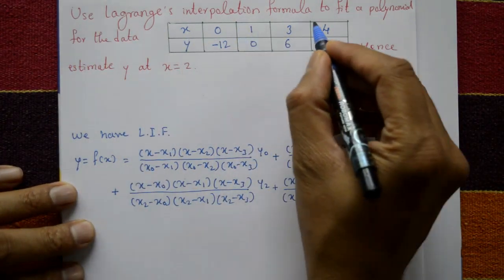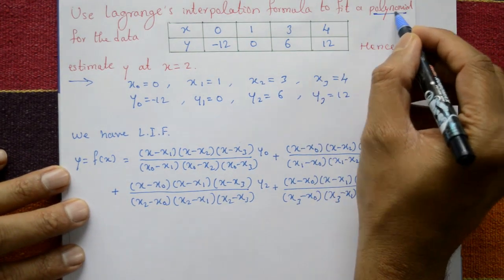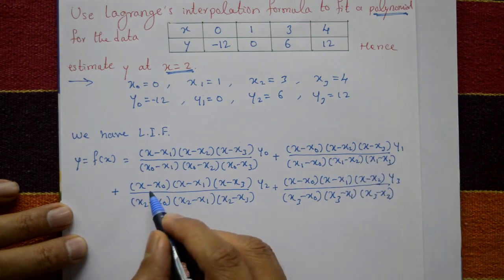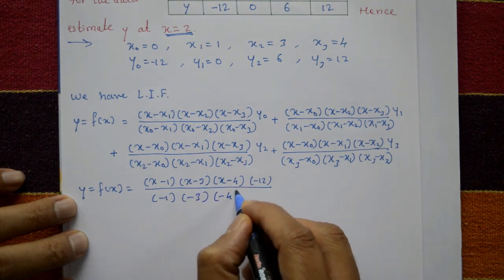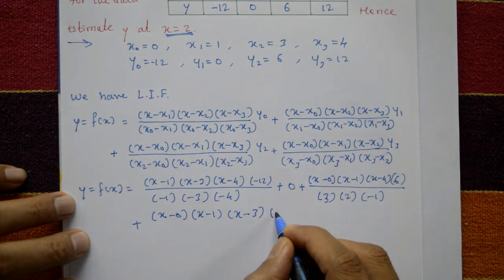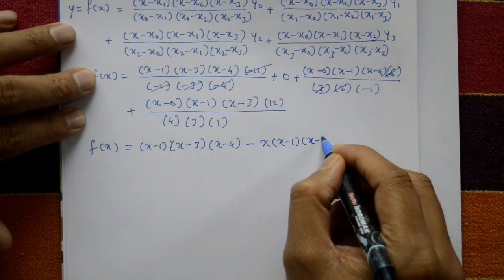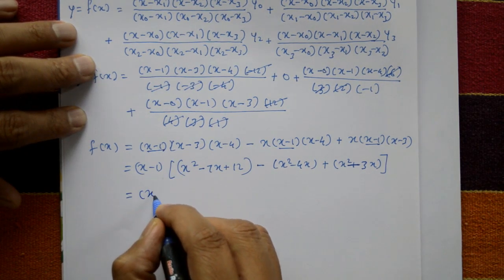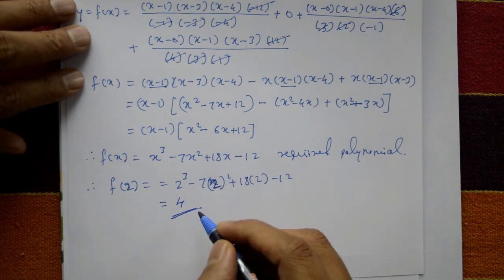Easily solved Lagrange's interpolation formula example(PART-2)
In this video explaining one problem of Lagrange's interpolation formula. This method is very simple. This topic helps engineering students and basic science students.
Lagrange interpolation is commonly used in numerical analysis and scientific computing to approximate functions in a variety of applications such as in solving differential equations or fitting curves to data. It is also used in computer graphics and image processing to generate smooth curves and surfaces that pass through specified points.